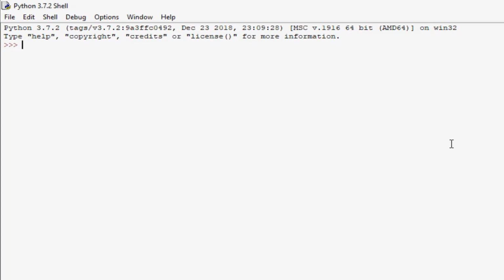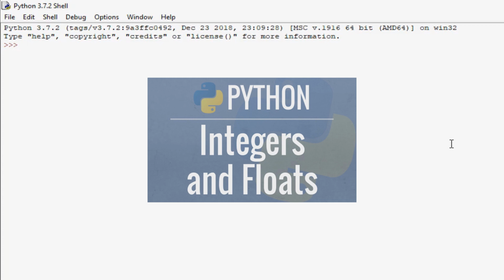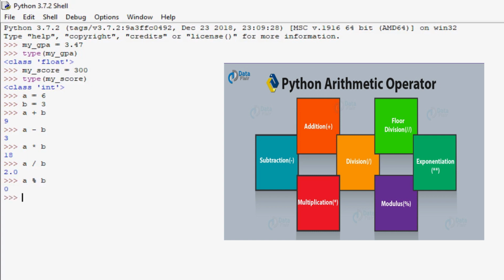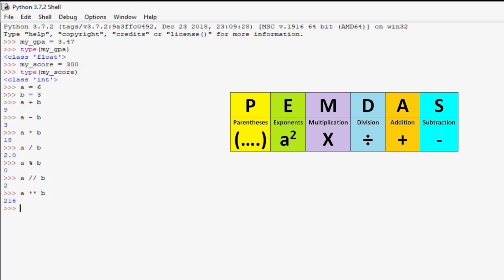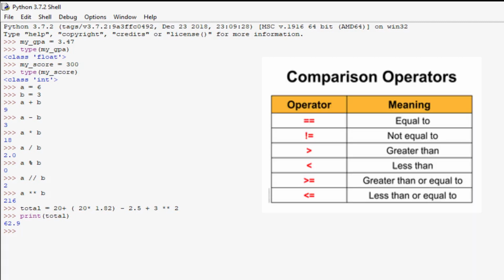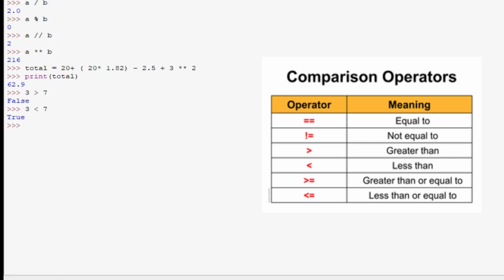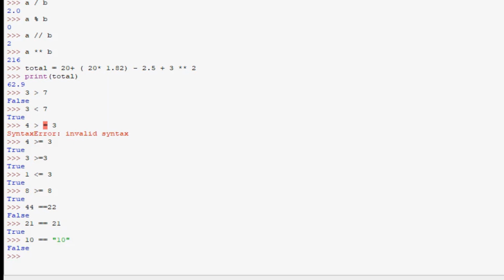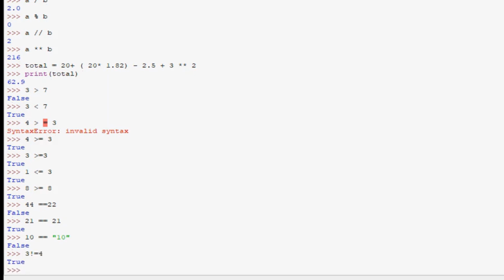Coding in Python Part 6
This is the sixth video in the series Coding in Python. I will walk you through the book written by Adrienne Tacke and hope to make it easy for kids to follow the steps to learn python.

In this video, we will see how we can do arithmetic operations in Python and I will also cover some relational operators and walk you through PEMDAS order of operations.

FOLLOW ME ———